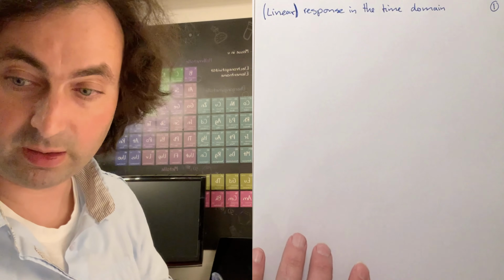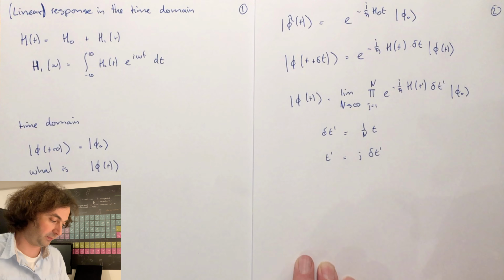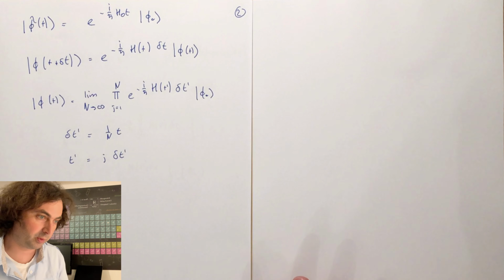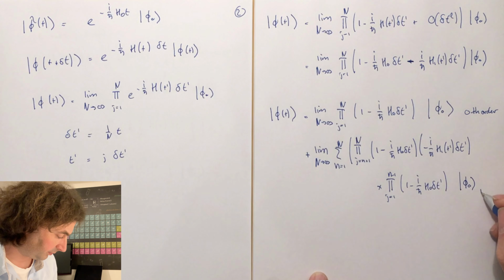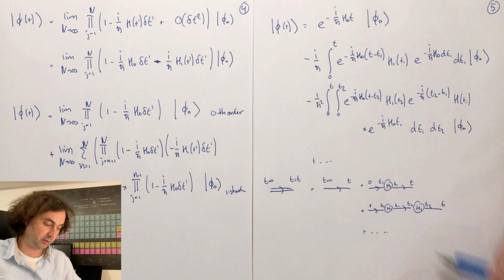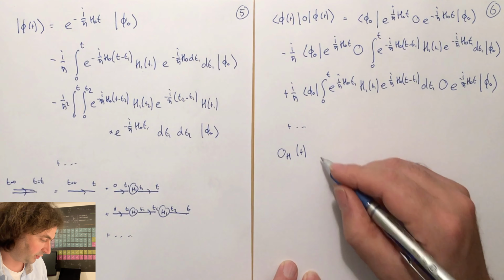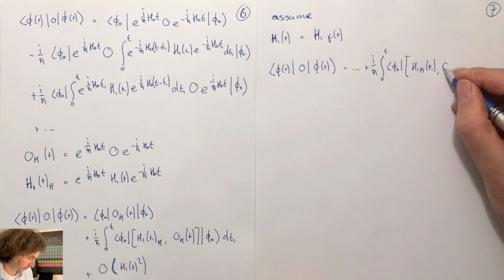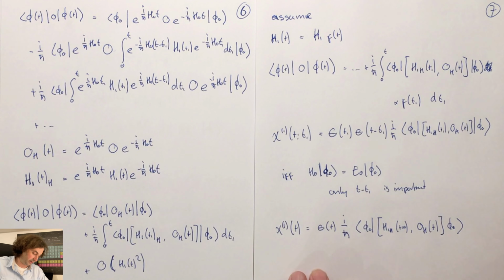12.05 Response theory - General derivation in the time domain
In this video we derive the response of a system with Hamiltonian H0 after a perturbation given by H1(t') = H1 f(t') probed with operator O at time t.